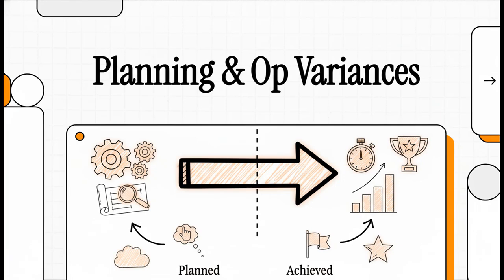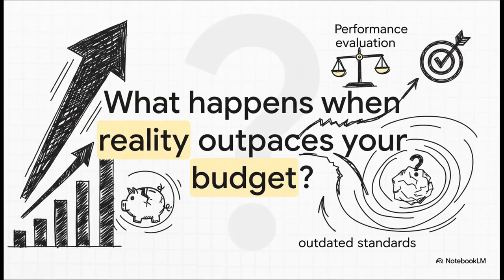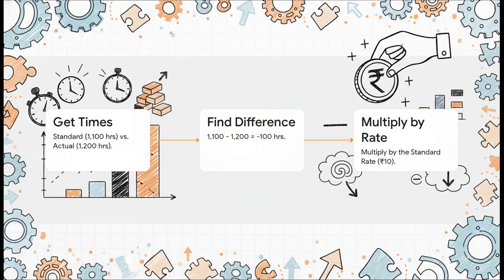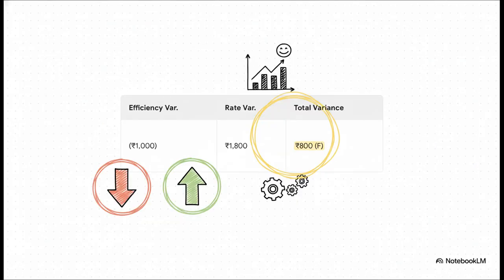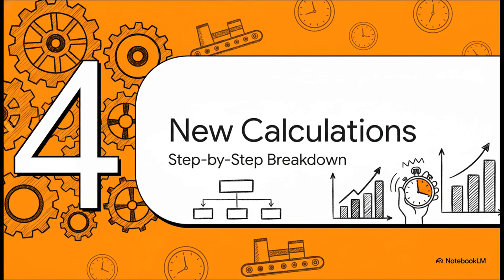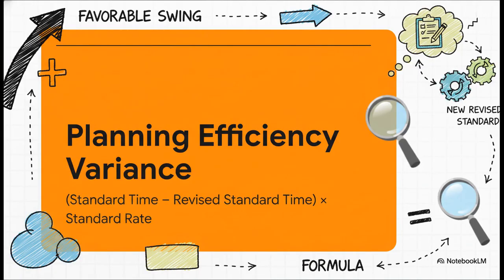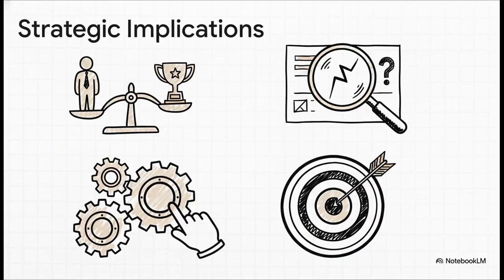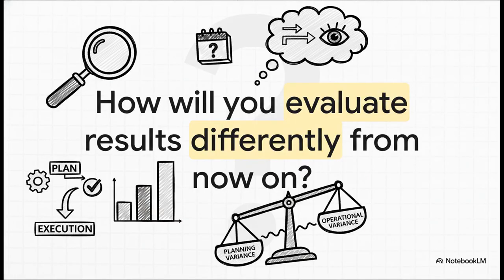Chapter-13.3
🔥 Topics covered in Standard Costing:

* Overhead Variances
* Sales Variances
* Mix & Yield Variances
* Control Ratios